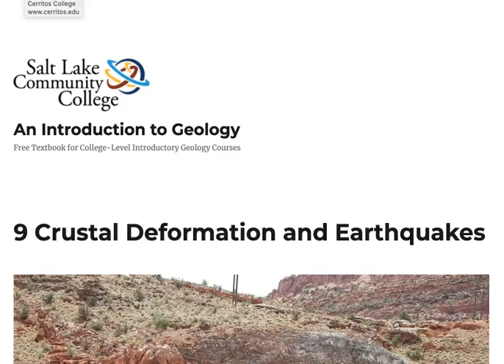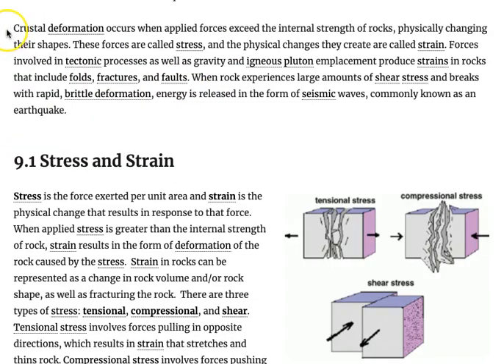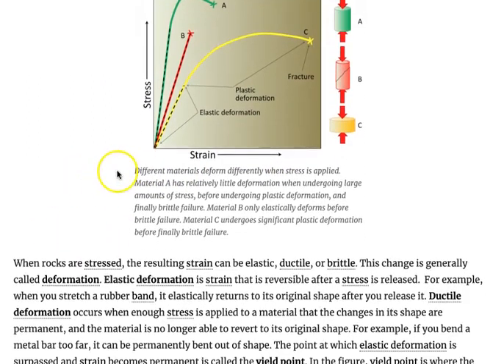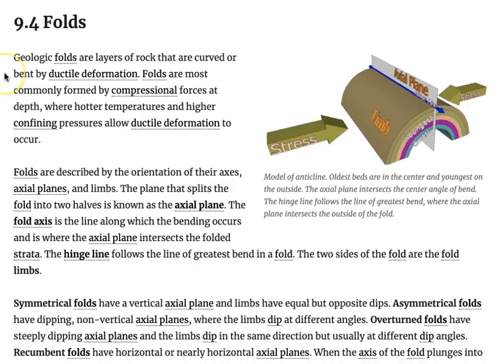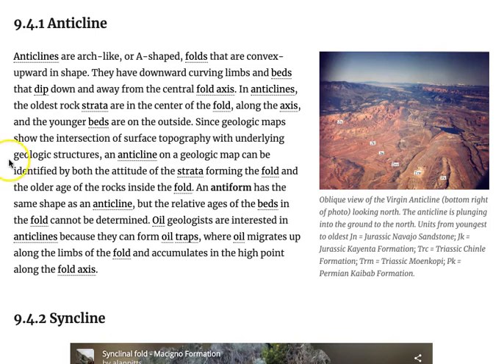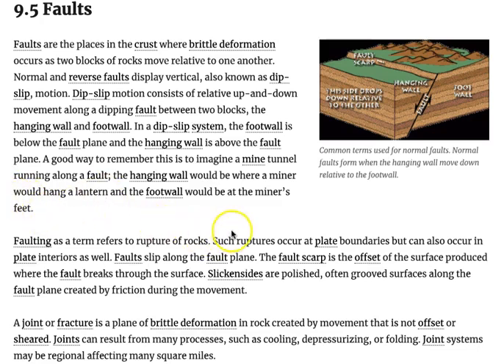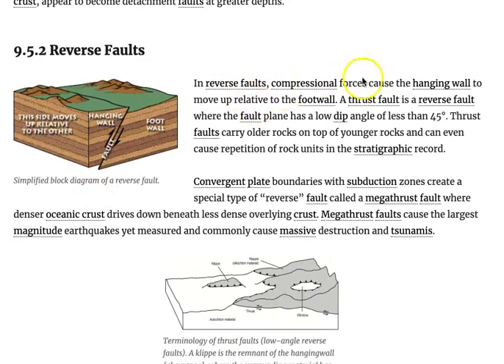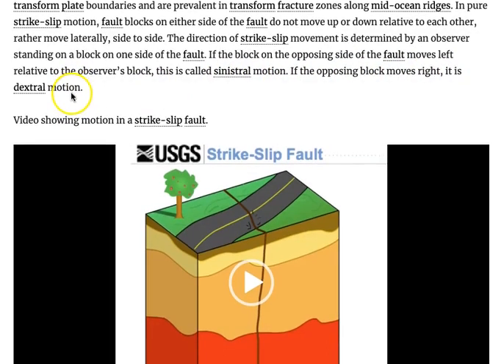Crustal Deformation Reading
A reading of the chapter, "Crustal Deformation and Earthquakes" from the textbook, An Introduction to Geology.